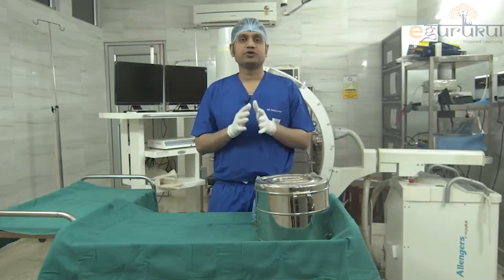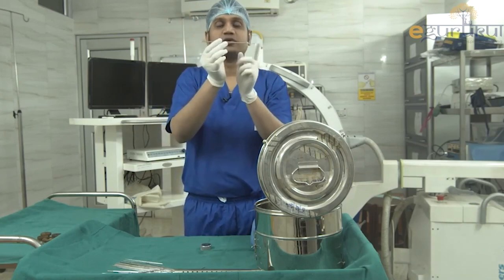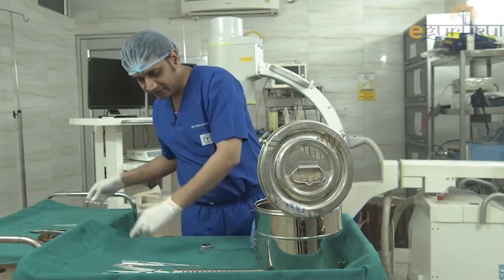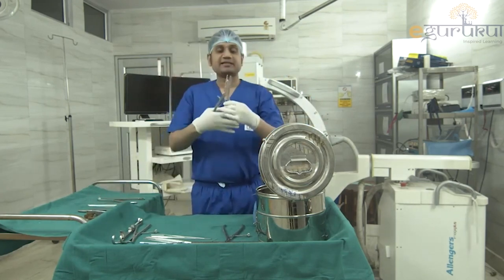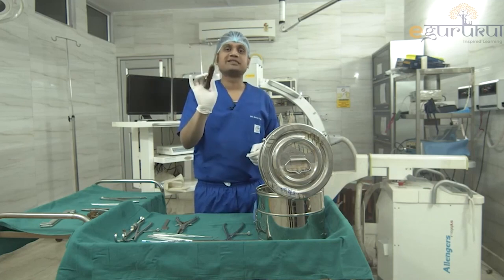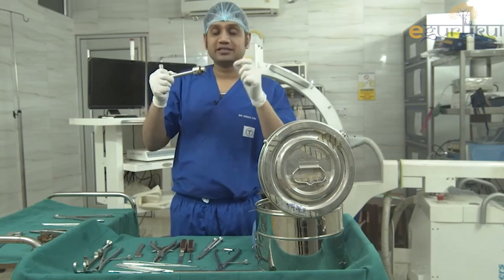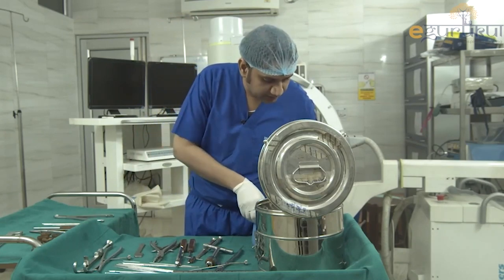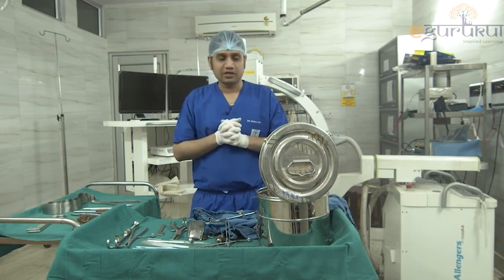Orthopaedics Instruments And their Uses|Orthopaedics Practical Guide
orthopaedics instruments and their uses gas in a house
orthopaedics instruments and their uses google maps
orthopaedics instruments and their uses hospital
orthopaedics instruments and their uses handout
orthopaedics instruments and their uses handbook
orthopaedics instruments and their uses helicopter
orthopaedics instruments and their uses her first two initials
orthopaedics instruments and their uses in treatment of disease